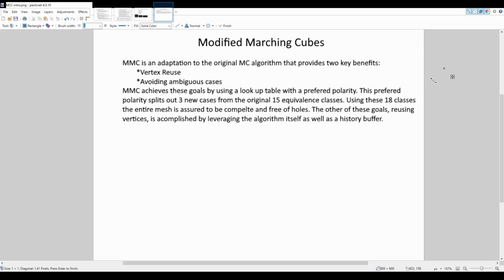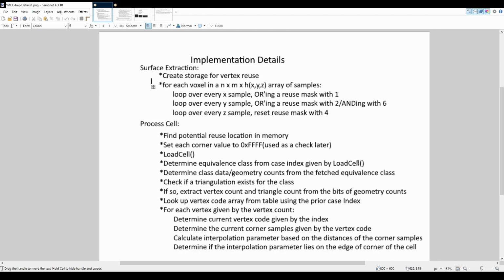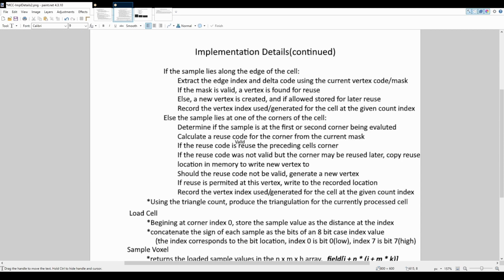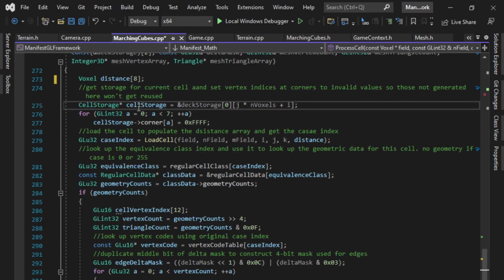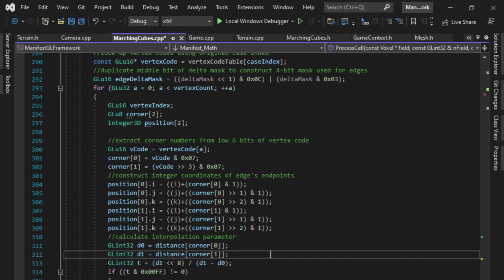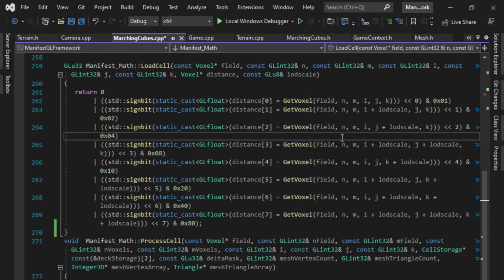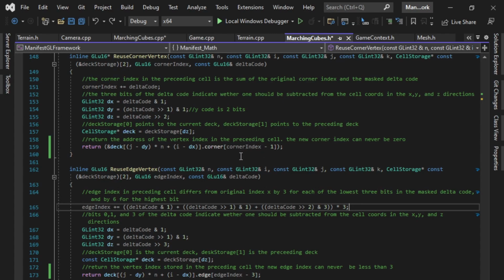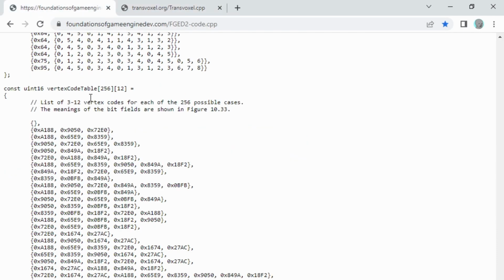3D Terrain Engine Test 3 - Modified Marching Cubes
This video covers the Modified Marching Cubes from ch3 of the Transvoxel paper(more specifically it comes from Eric's FGED2 book however save one table the algorithm is virtually the same and in spirit is identical).

The Modified Marching Cubes algorithm is an adaptation similar to MC33 that provides a robust and complete, ambiguity free, triangle mesh from voxel data.

*At the end for the validation process I should have said the magnitude squared of the triangle's normal, not of the triangle